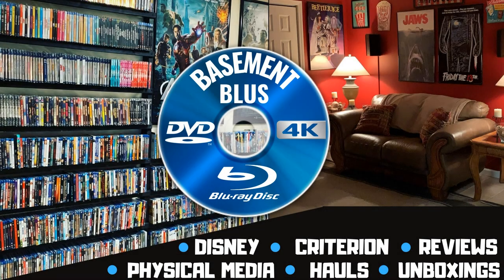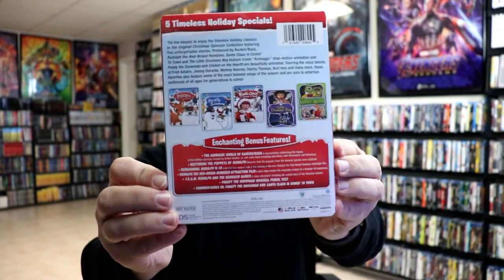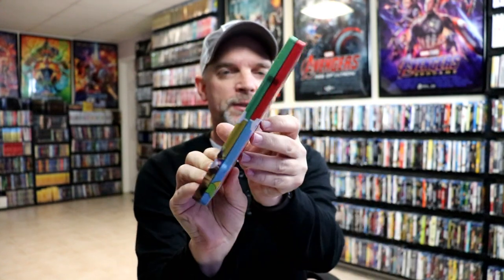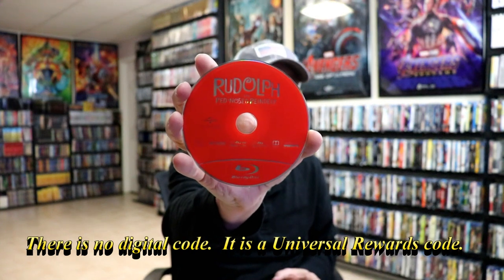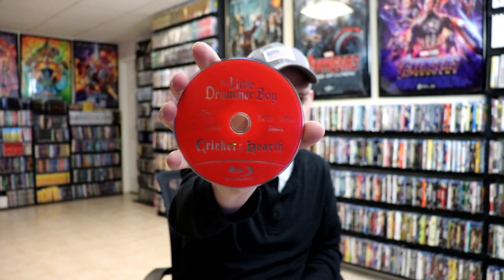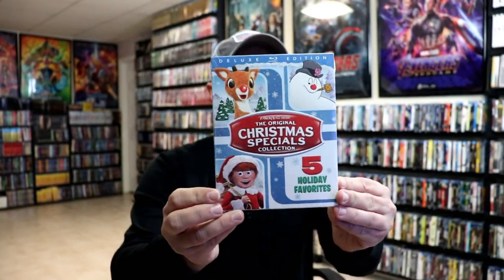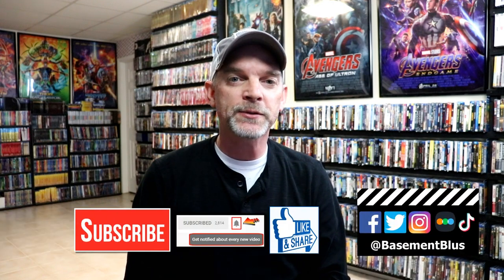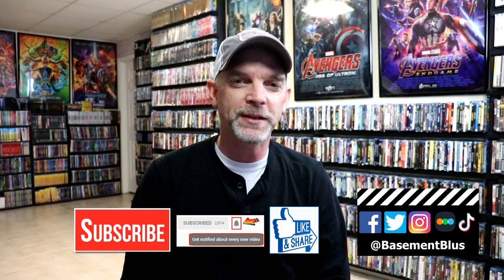The Original Christmas Specials Collection Limited Edition Blu-ray Steelbook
Check out The Original Christmas Specials Collection Limited Edition Steelbook featuring 5 Holiday Favorites!  The price in the video was listed at $48, but that was an error.  I purchased this for $29.99.

Add the steelbook to your collection